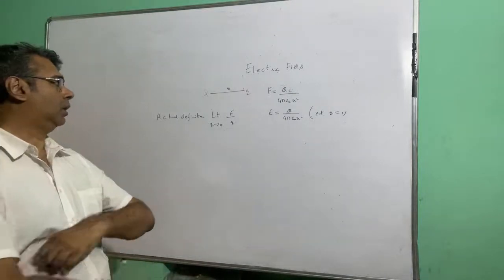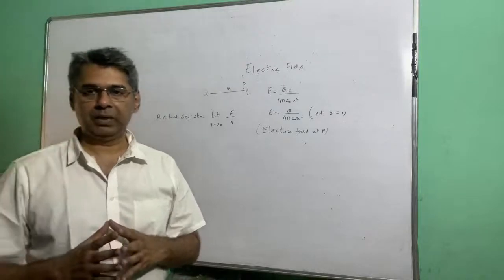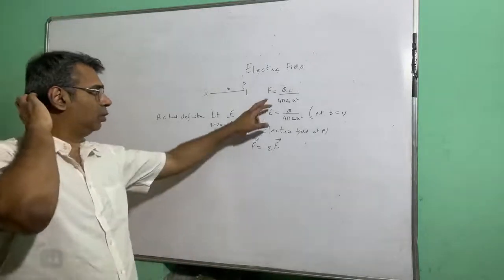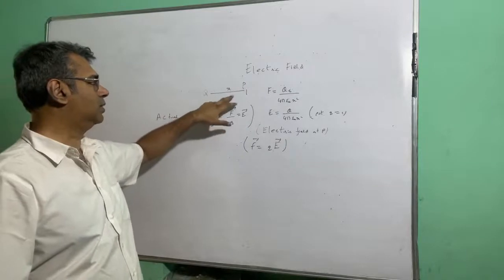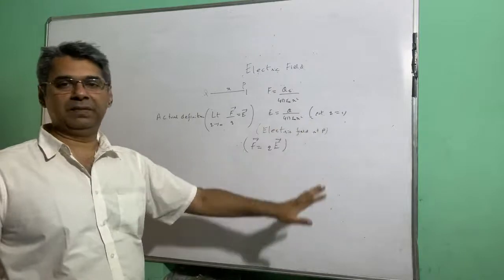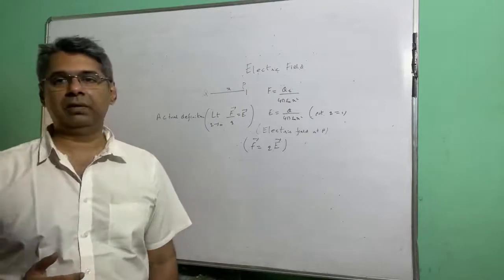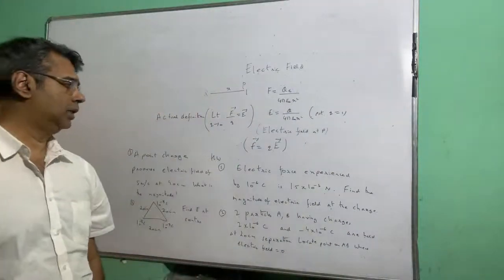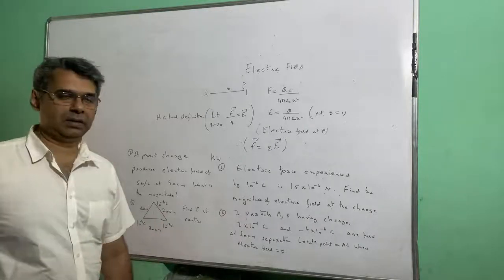CLASS 12 PHYSICS 2